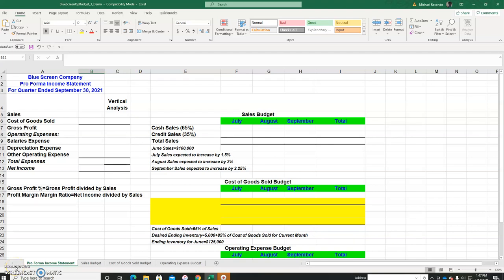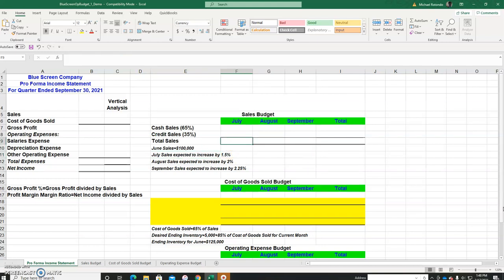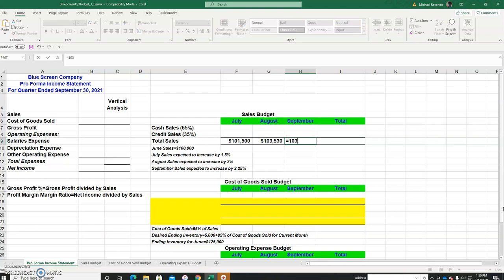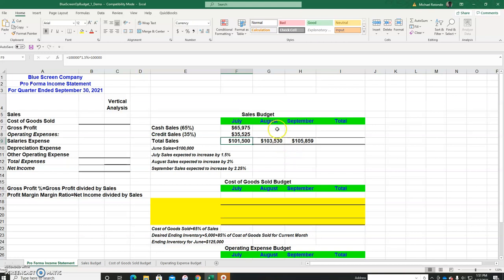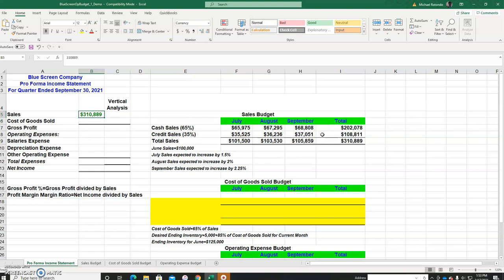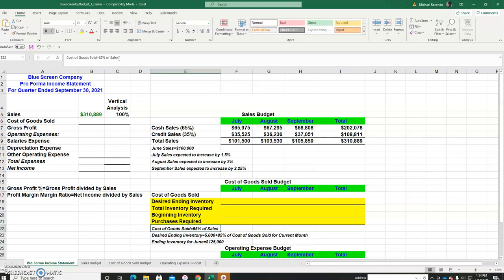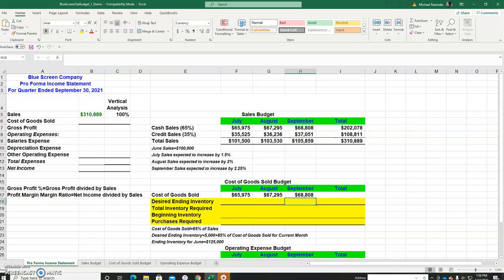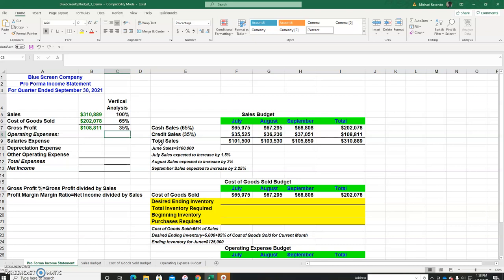Oper Budget Part I